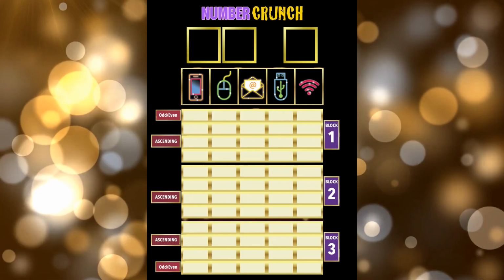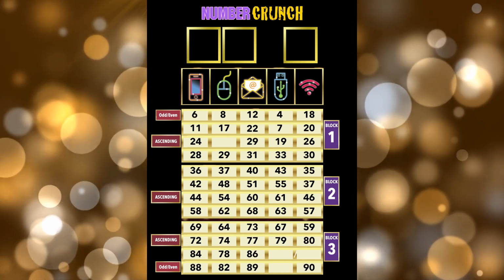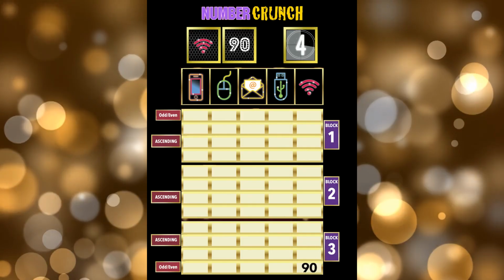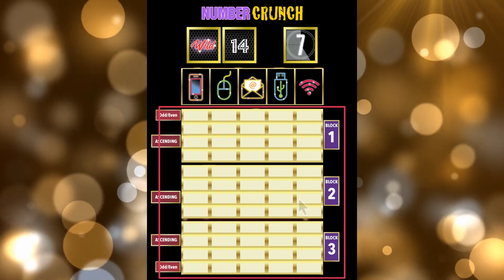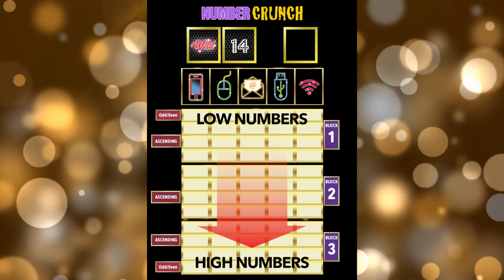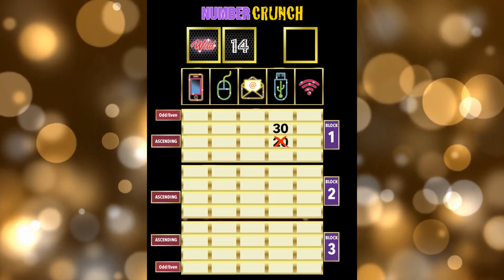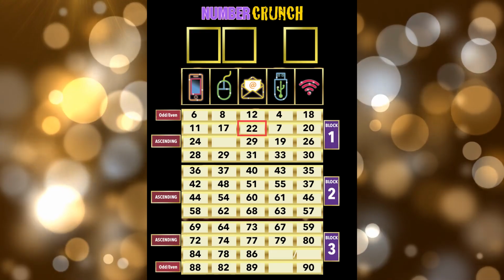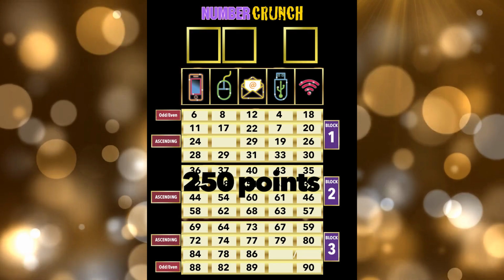Number Crunch game tutorial